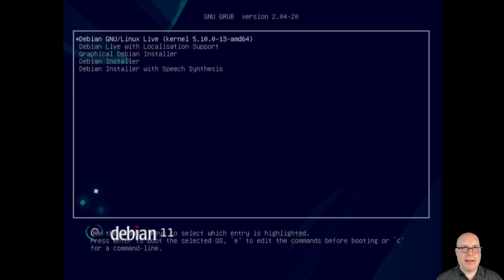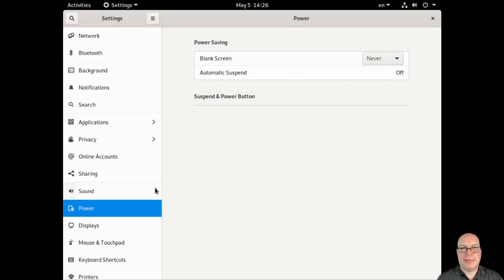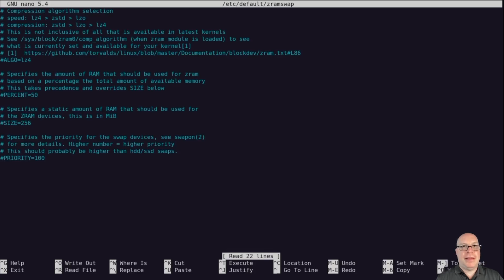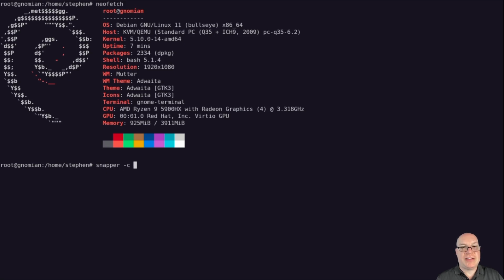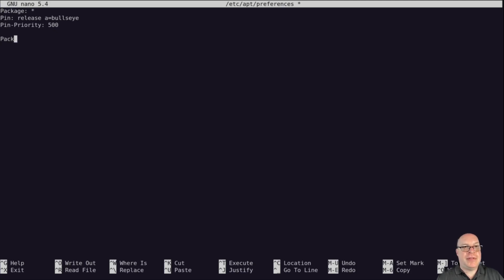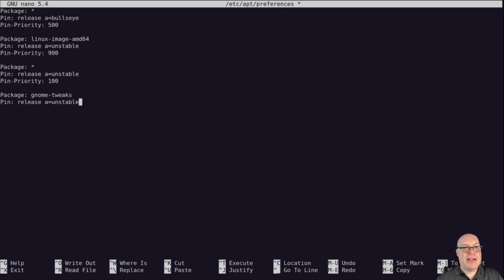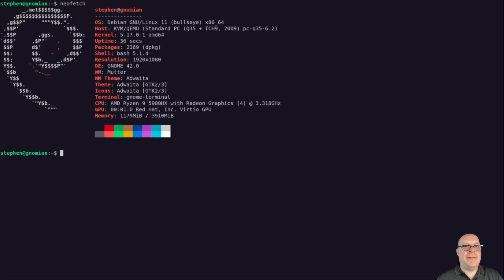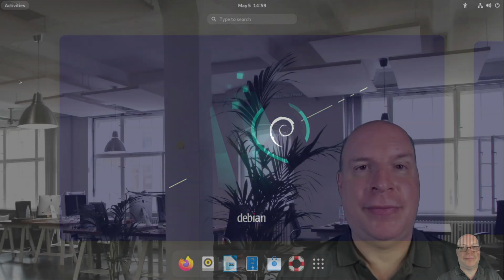Debian Bullseye & GNOME 42: A Better Jammy Jellyfish?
Want a stable Debian 11 system with the latest desktops and kernels, but free of snaps and configuration decisions made by others? Want automatic snapshotting and just the updates you need and nothing more while keeping resource usage as light as possible? This video shows how!